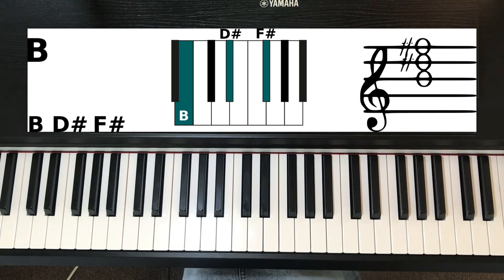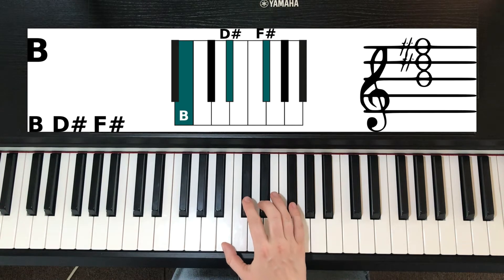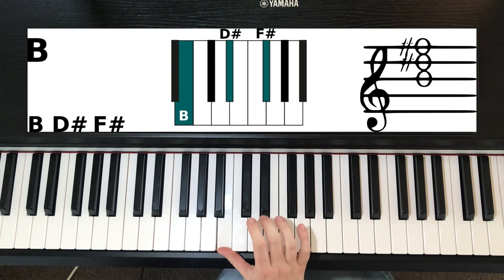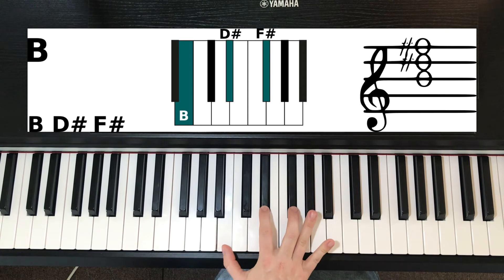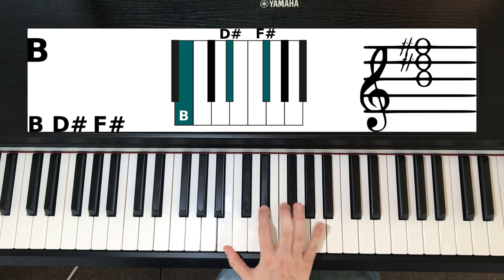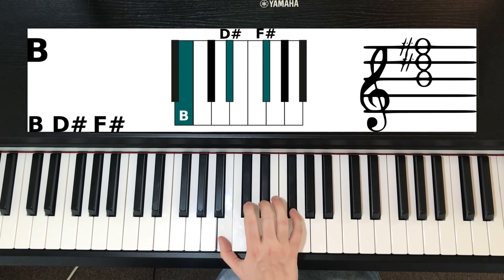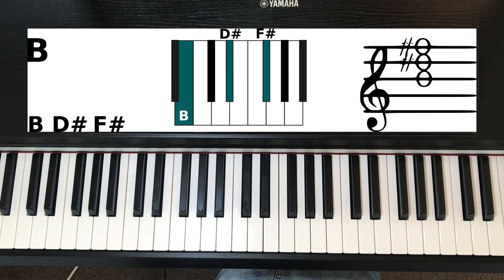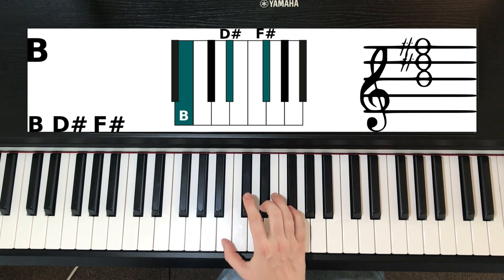How To Play B Major Chord On Piano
How to play the B or B major chord on the piano. This super quick video goes over the notes of the chord in root position or it’s home base. You can see it on piano keys and on written music.

Hopefully this gets you on your way to playing what you were trying to play!

For lots more on chords, come over and visit me on piano-lessons-info.com. (They’re my specialty and I love to play them too!)

April